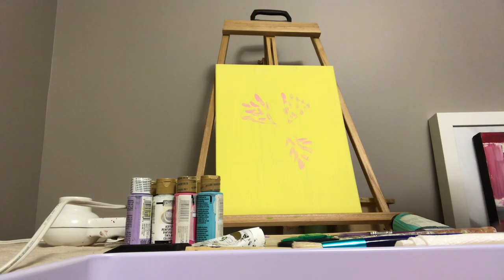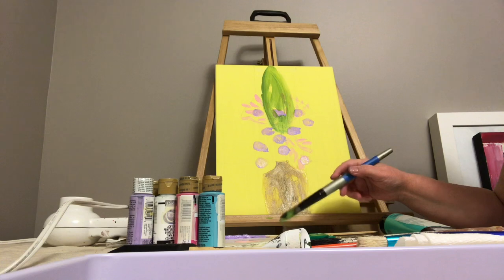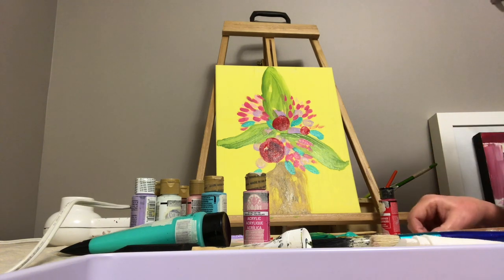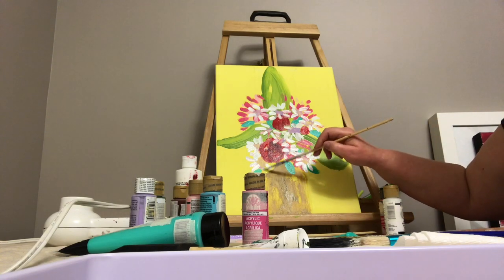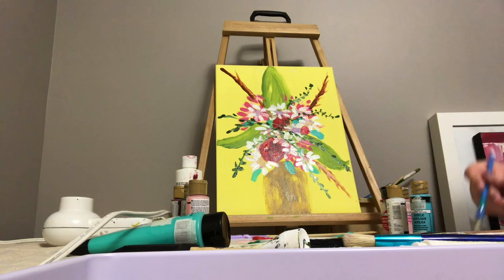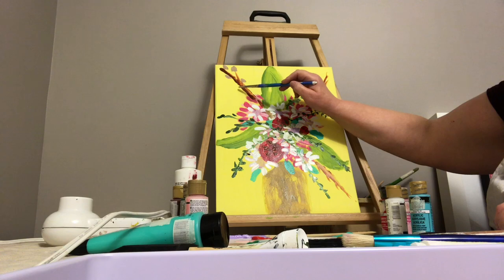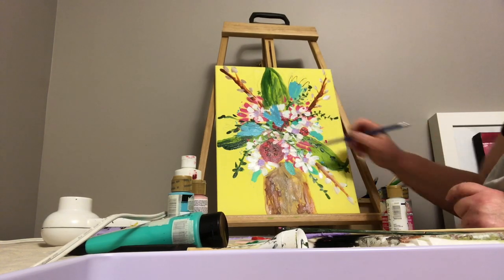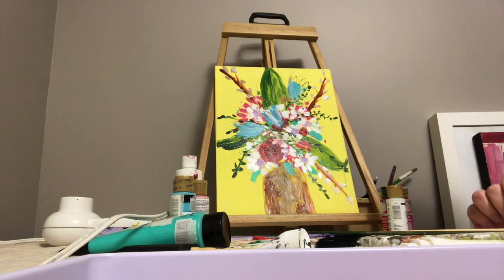DVLibrary: Art Innovations - Easy Bouquet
Art with Pam!
Meet us on Zoom Mon. Mar. 30 at 3pm to "Ask the Artist."  We'll get creative together!